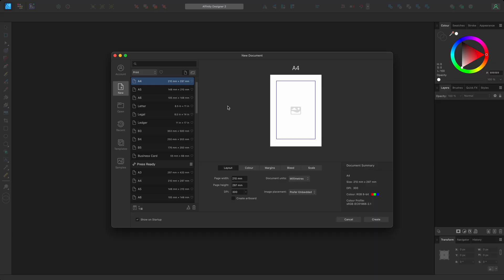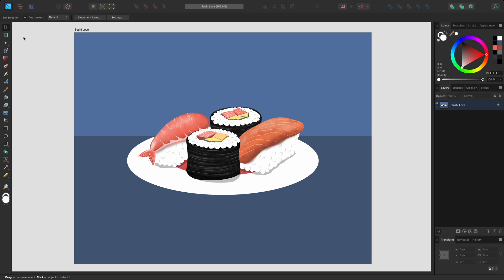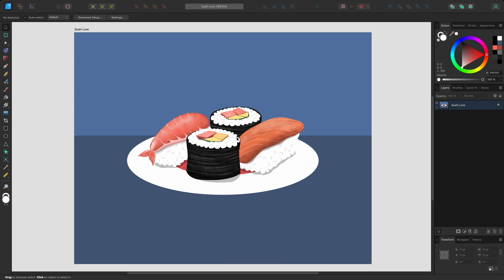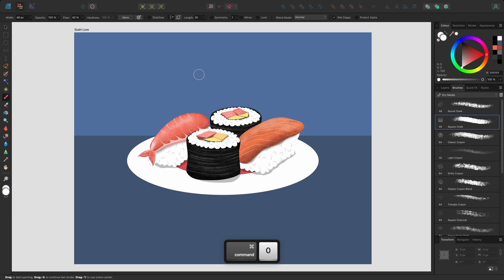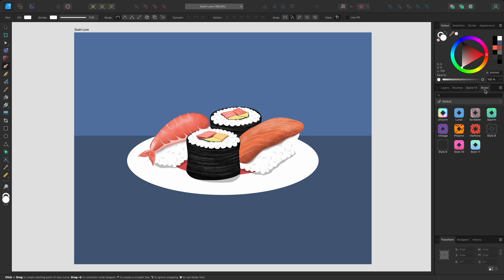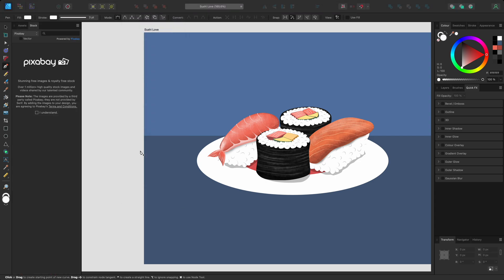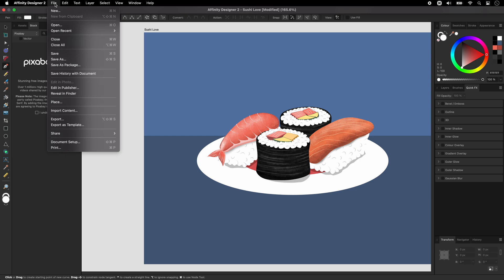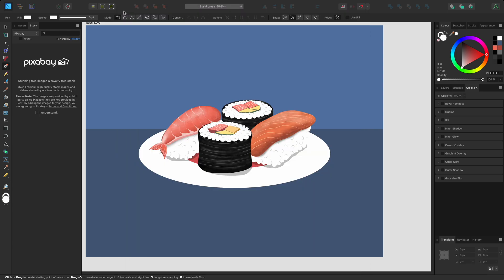Interface Overview (Affinity Designer)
Take a tour of Affinity Designer's user interface including how to pan and zoom the document view,  work with the Tools Panel, configure the panel layout and switch Personas (workspaces).